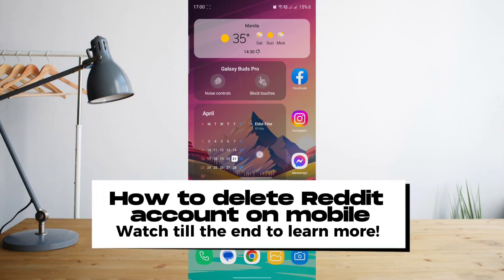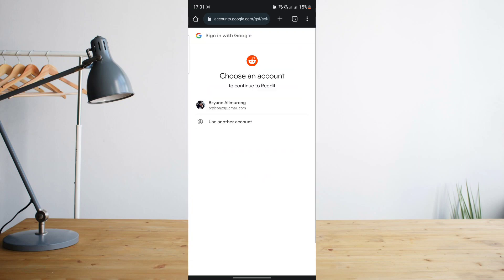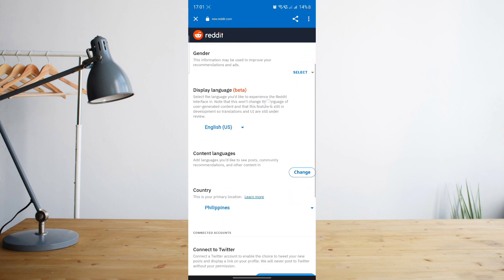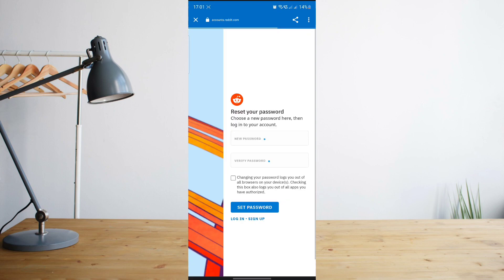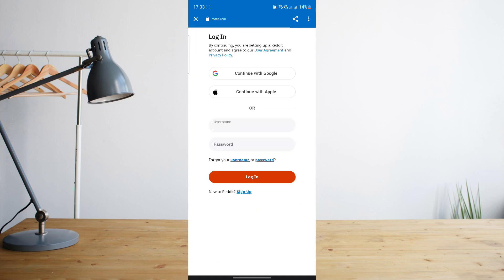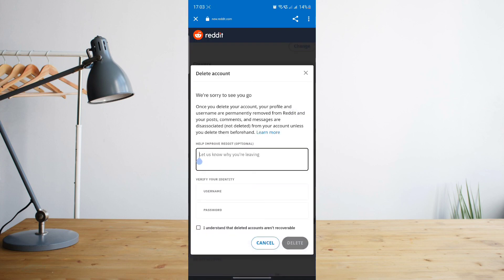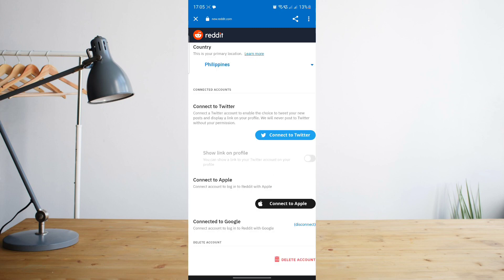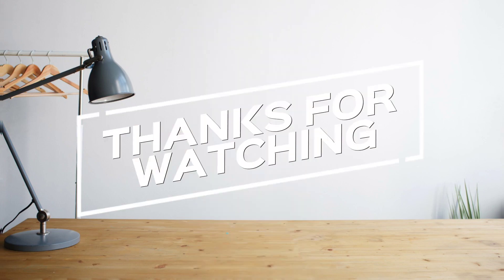How To Delete Reddit Account On Mobile (EASY STEPS)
In this video I'll show you How To Delete Reddit Account On Mobile. The method is very simple and clearly described in the video. Follow all of the steps & you will know how to delete Reddit acoount on Mobile.